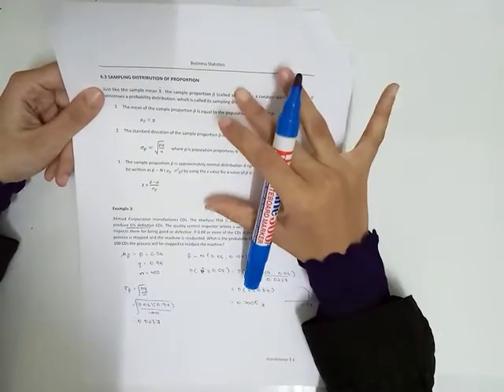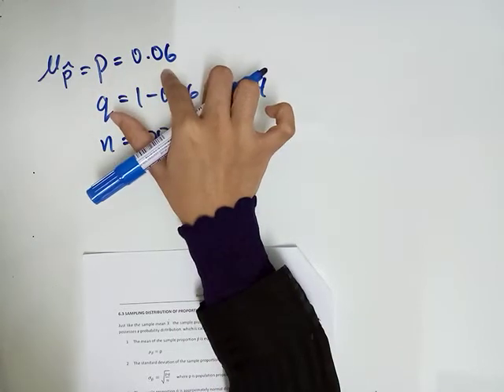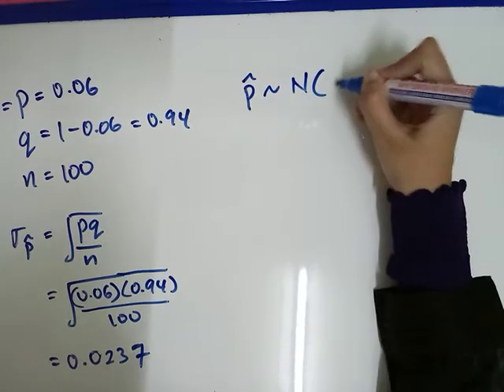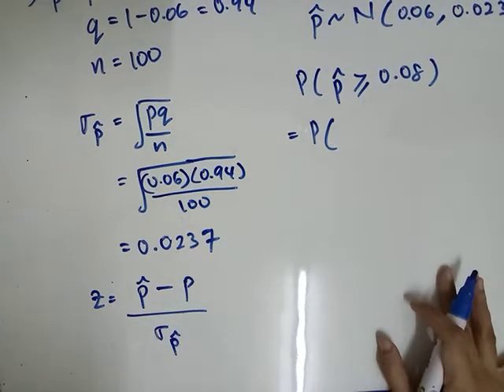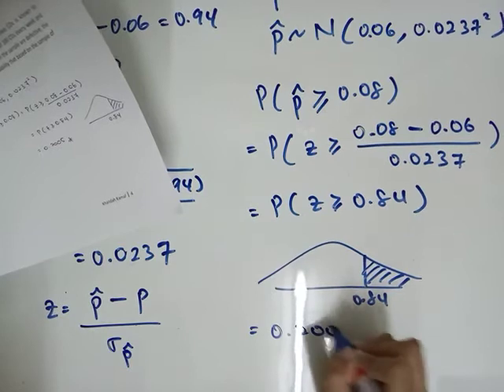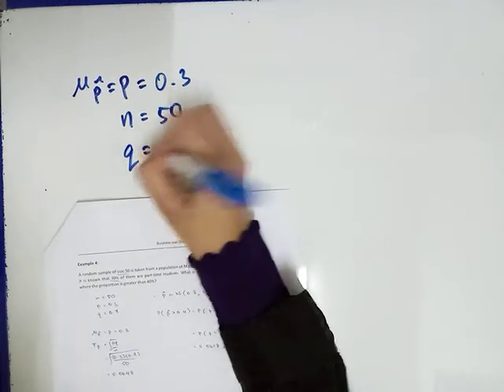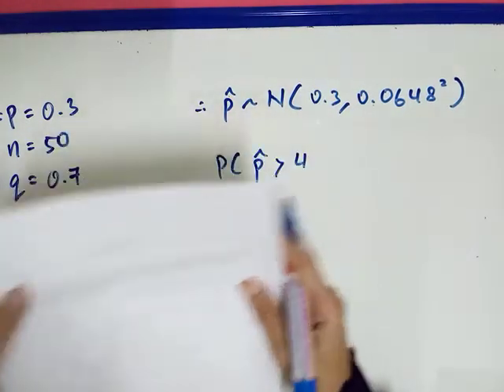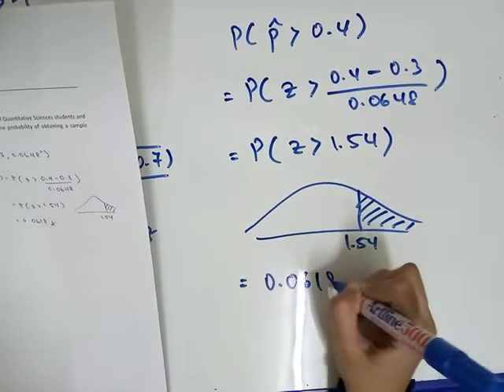Sampling Distribution of Mean and Proportion (PART 3)